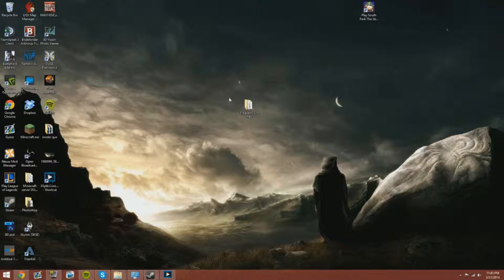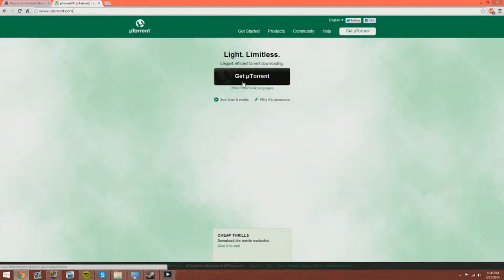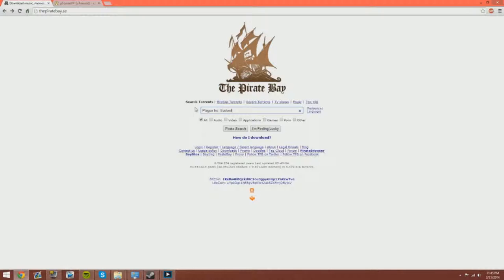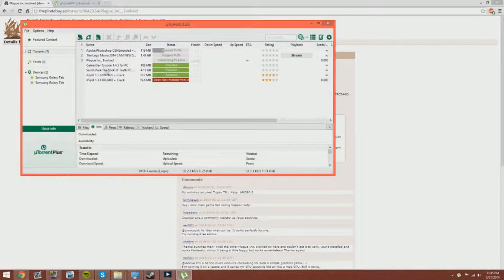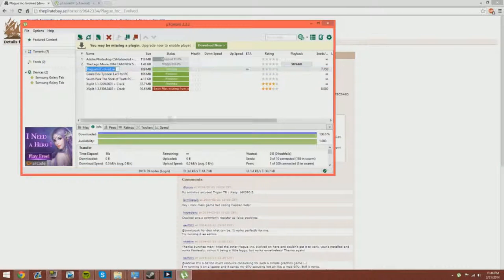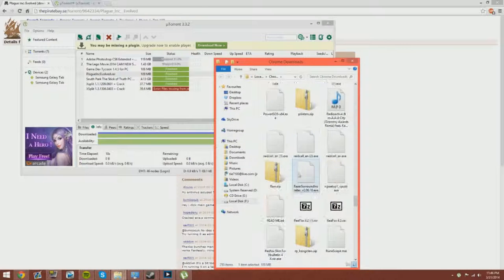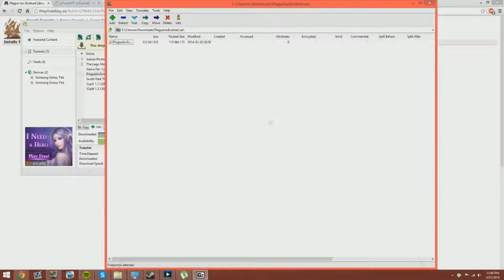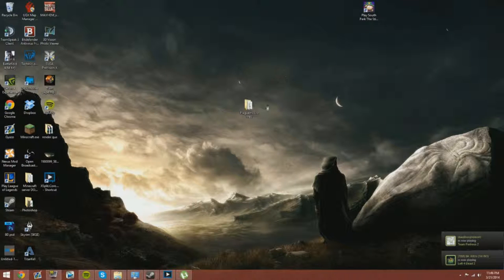Pleague INC Cracked 2014 *READ DESC*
In today's video, I will show you how to get Pleague INC Cracked. **REMEMBER** You are doing this at your own cost. I do not take any responsibility for YOUR actions. Now with that aside, lets begin, shall we? ;)

First, go to the bottom of this description to find the download link right beside my twitter link. Then google 'Utorrent" and install it. Then, open the downloaded file, it should start downloading in utorrent.

After finished, right click, open up the folder, and drag the main folder to your desktop. Open, and double click on the .exe file to begin infecting the earth MUAAHAHAHAHAAA!